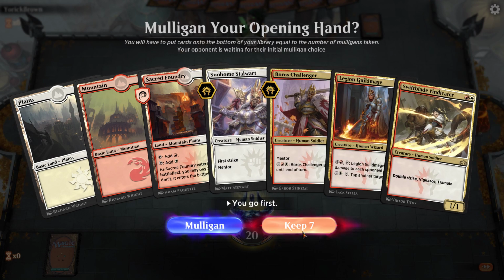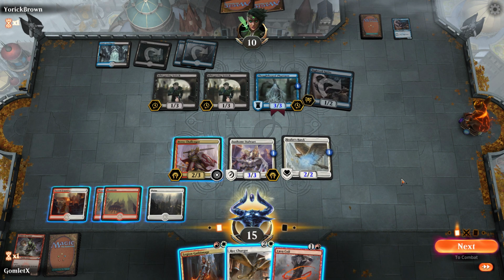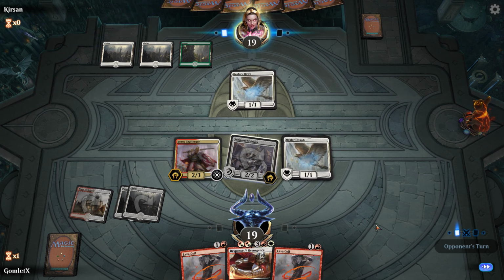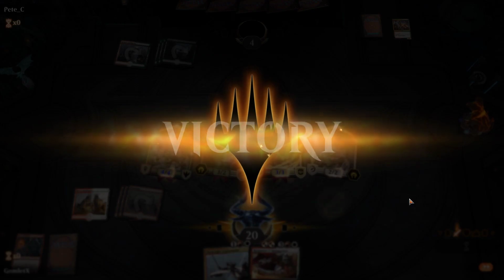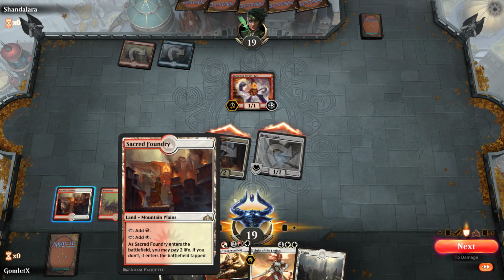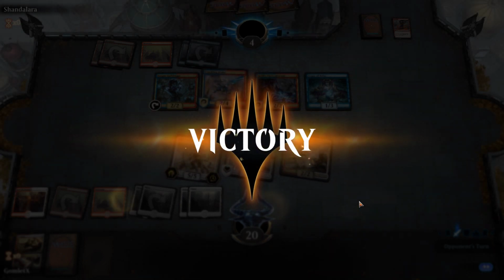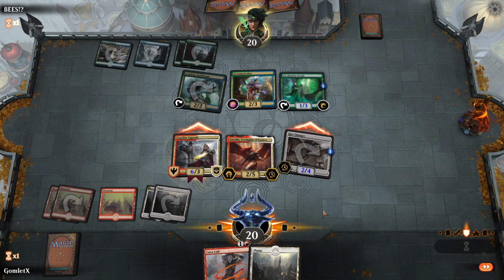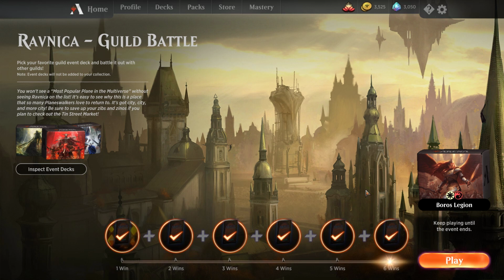Magic Arena - Ravnica Guild Battle: Boros Legion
Showing off the power of the Boros Legion deck grinding out six quick wins! Been reading up a bit on reddit, and it seems like I might've just gotten really unlucky with Rakdos, some people are liking it quite a bit.

Boros Legion Decklist
3 Healer's Hawk
3 Goblin Banneret
2 Sunhome Stalwart
3 Boros Challenger
2 Legion Guildmage
1 Swiftblade Vindicator
2 Lava Coil
2 Sure Strike
2 Justice Strike
2 Roc Charger
1 Legion Warboss
2 Skyknight Legionnaire
1 Tajic, Legion's Edge
1 Act of Treason
1 Aurelia, Exemplar of Justice
2 Truefire Captain
1 Tectonic Rift
2 Integrity // Intervention
1 Response // Resurgence
1 Light of the Legion
10 Plains
10 Mountain
4 Boros Guildgate
1 Sacred Foundry